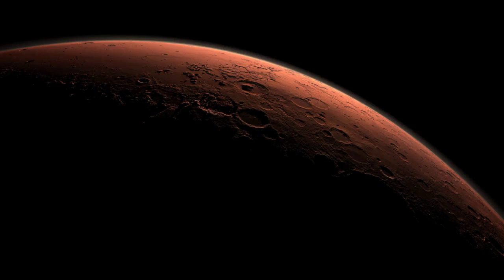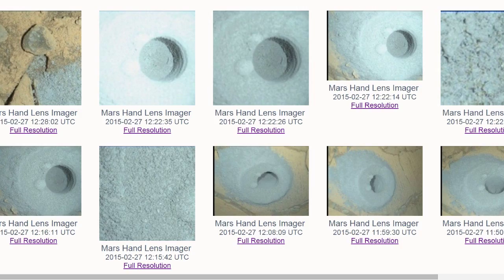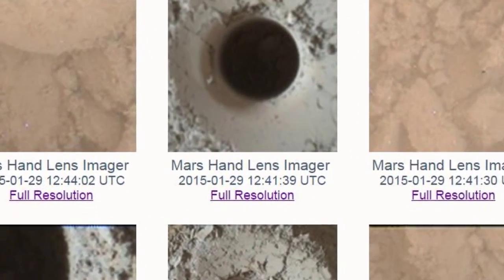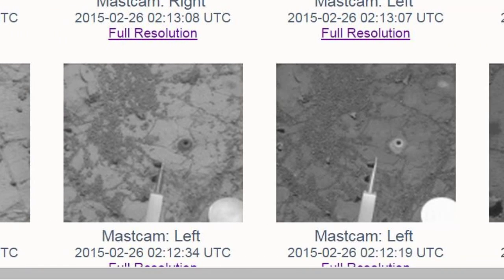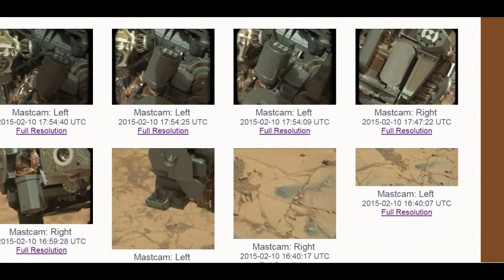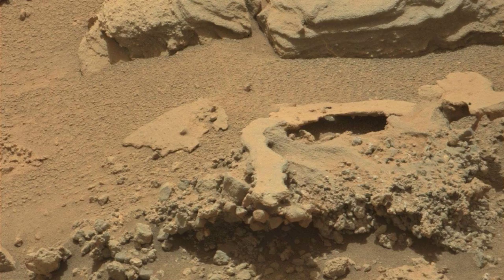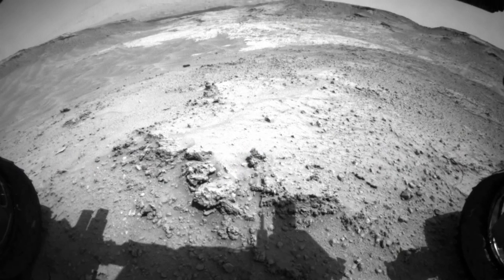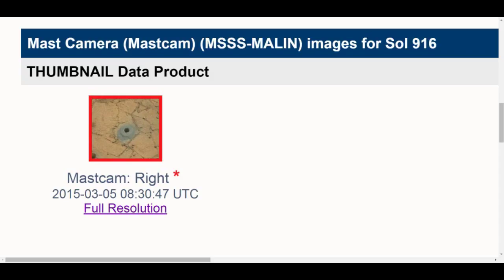The Holes of Mars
Dramatic photography of different holes on the planet mars, and how to make money off holes. Exciting hole evidence.